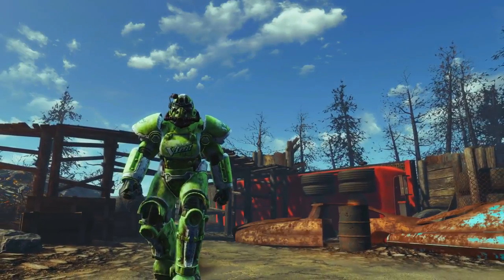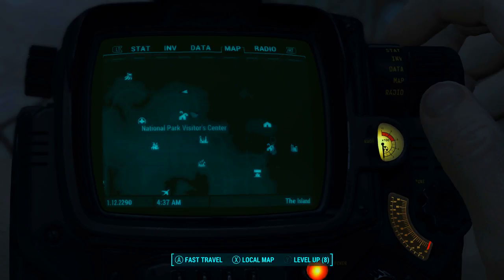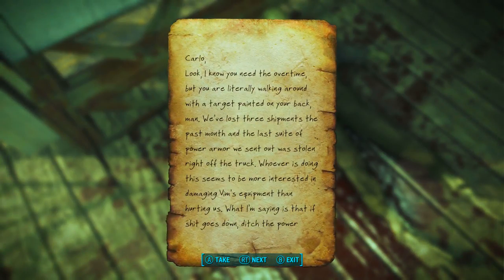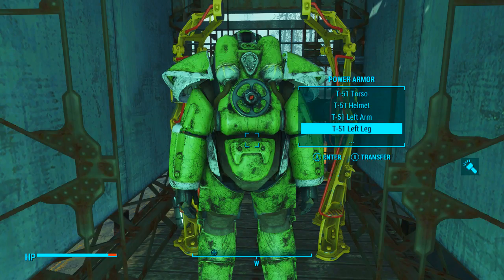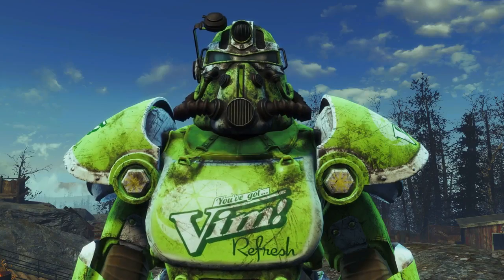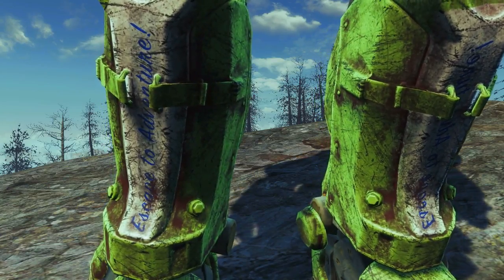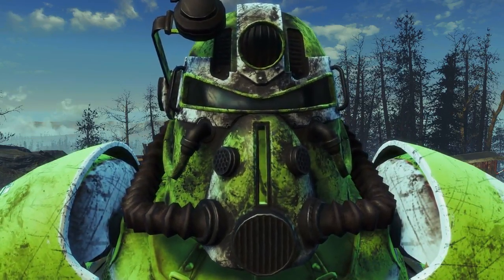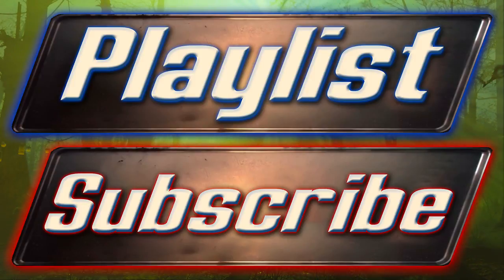Fallout 4 Vim s Refresh Power Armor Unique Far Harbor Armor Guide